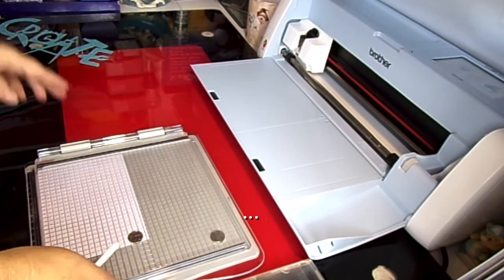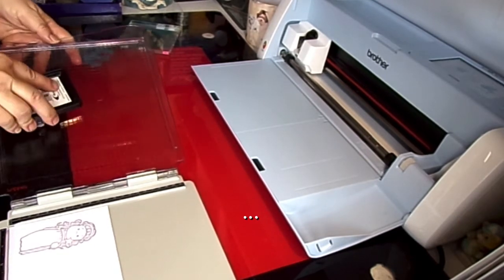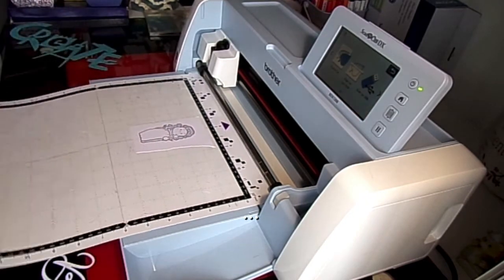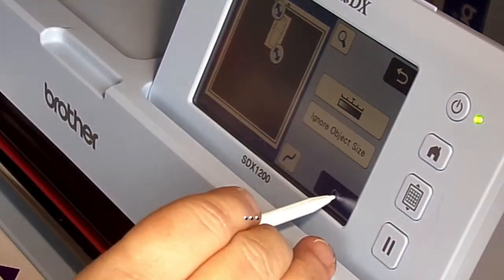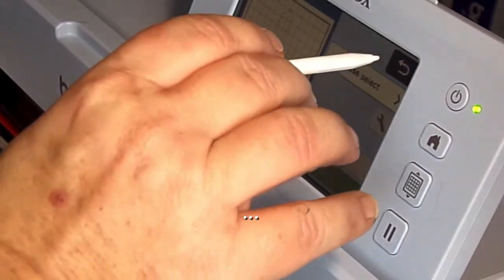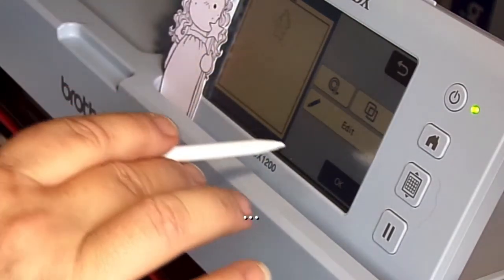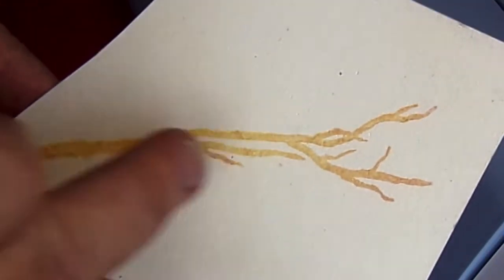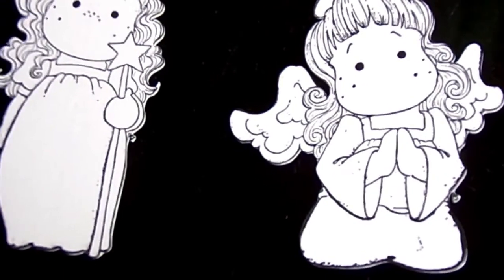Thursday 9 July 2020 BROTHER ScanNCut SDX1200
Stamping a stamp and direct scan and cut on this awesome Baby!!